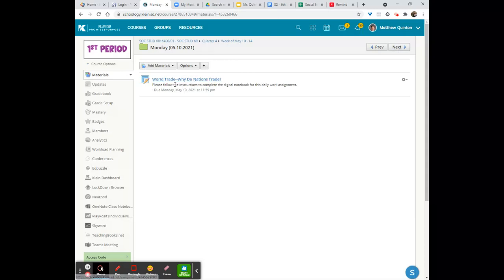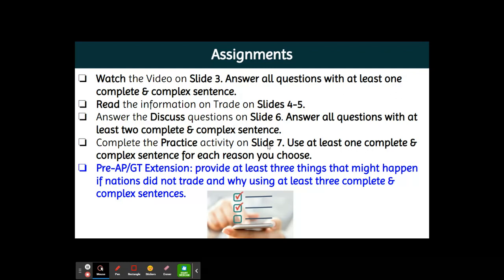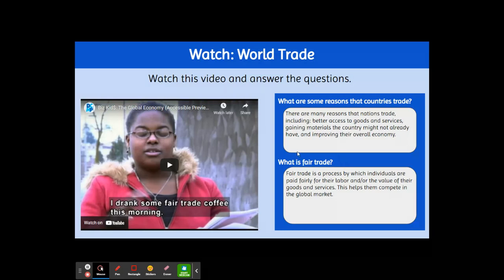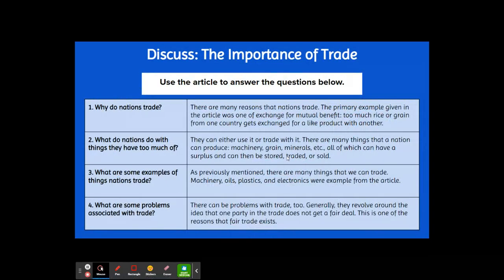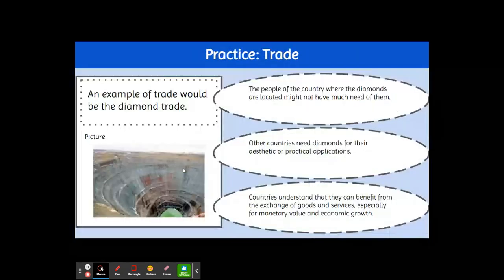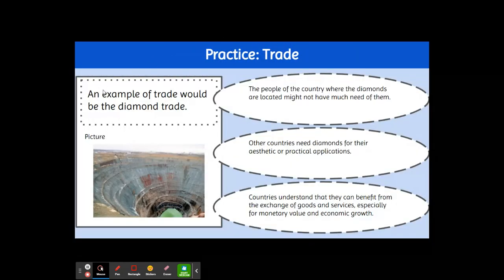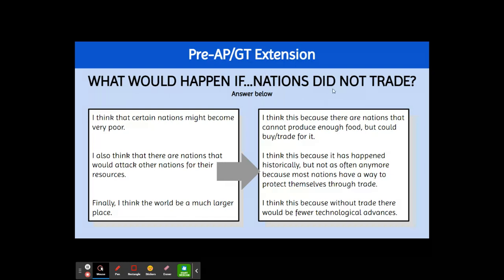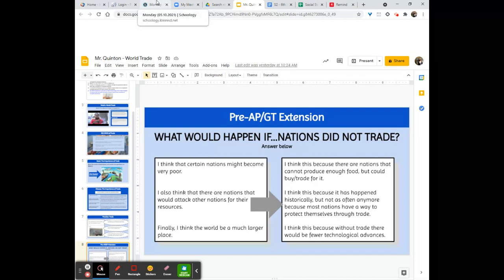Explanation of Work for Monday (05.10.2021)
Going over the daily work assignment on world trade (and how it can help you get a LOT of points on the project).